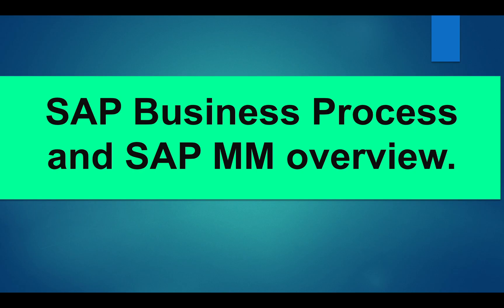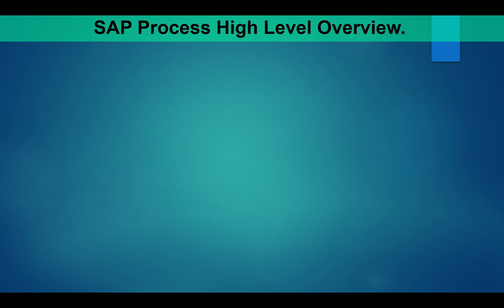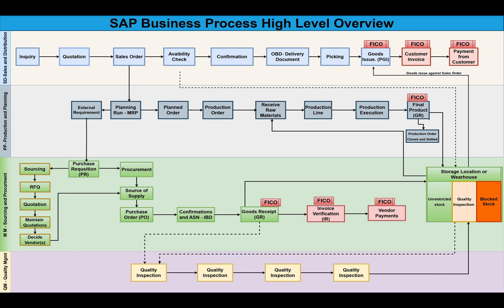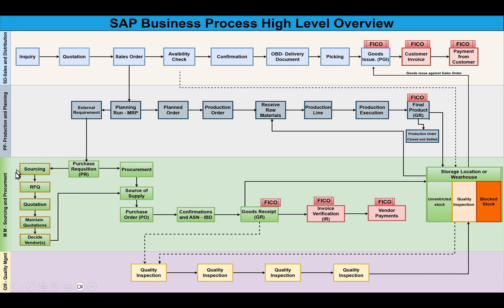01.01) SAP Business Process Flow overview.